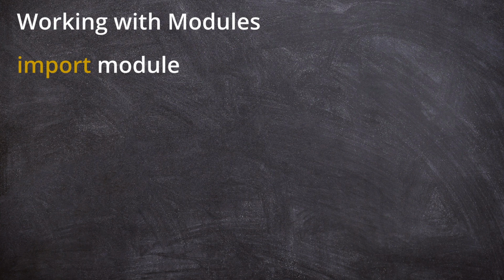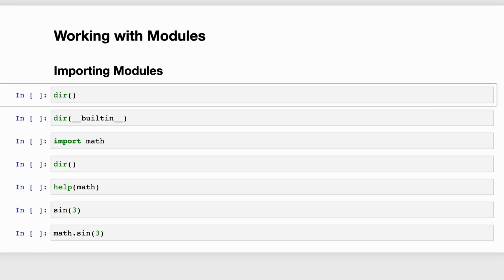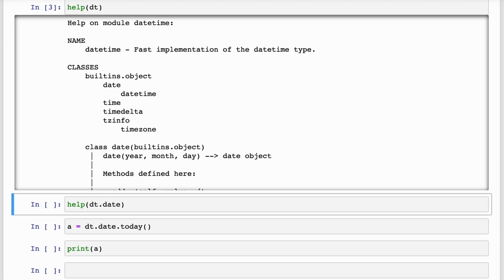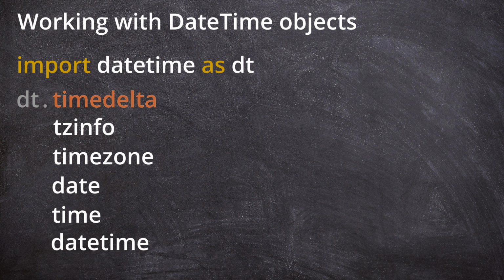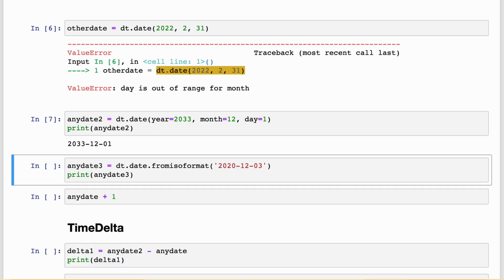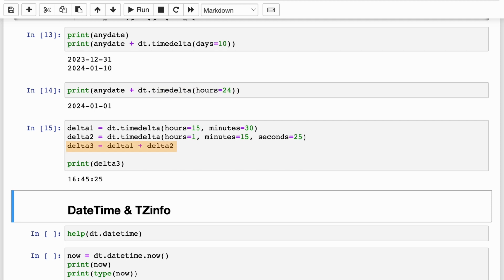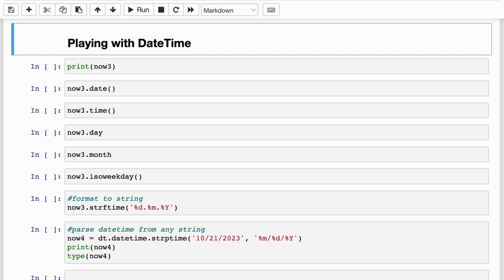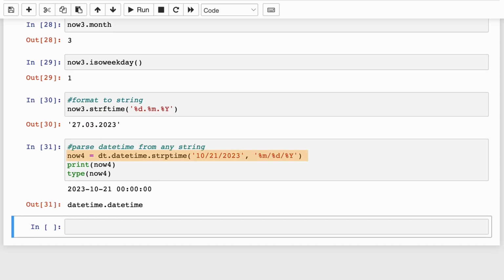Python for Beginners 6 - Importing Modules, Exploring DateTime Objects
In this episode, we'll show you how to easily extend the capabilities of Python by using external libraries that can come directly with your own interpreter or be developed by experienced developers.
We will talk about several basic libraries, one of which will provide us with functionality for date and time data types.
Understanding how to work with libraries is important in order to learn how to create our own objects and libraries in the next episodes, which we will then reuse.